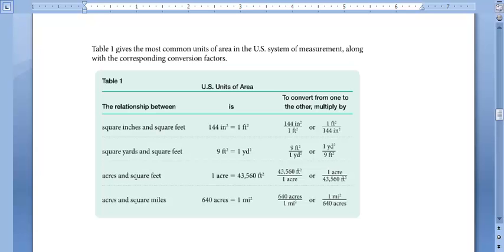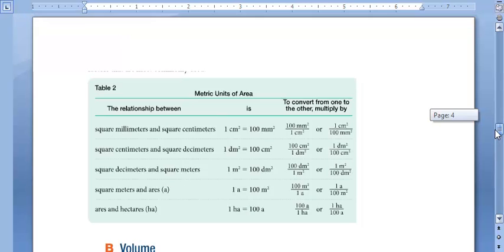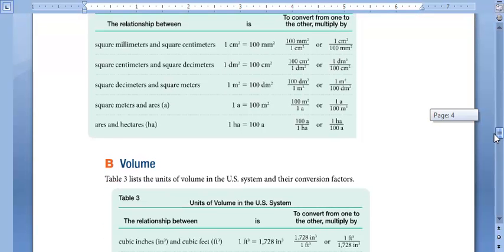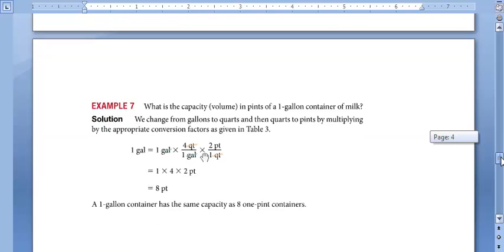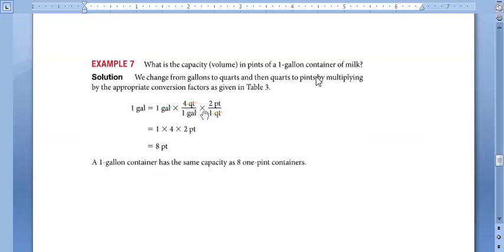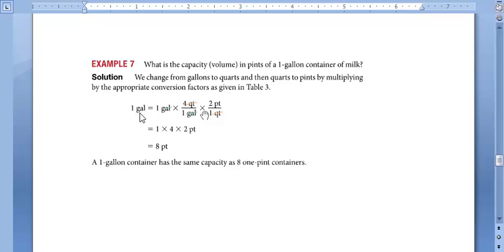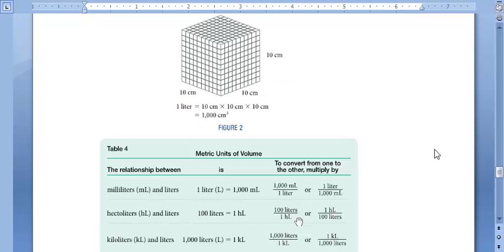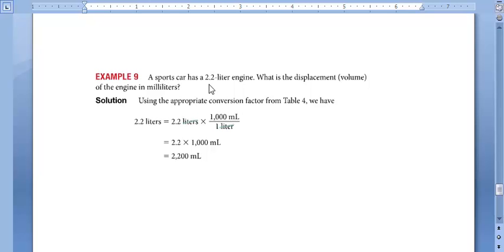volume conversion factors math 77 converted 20 03 13